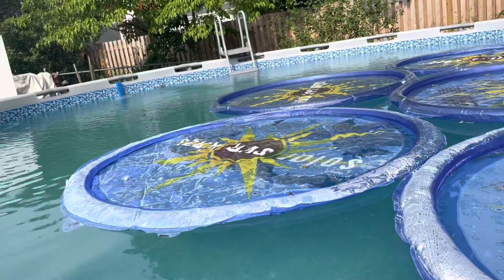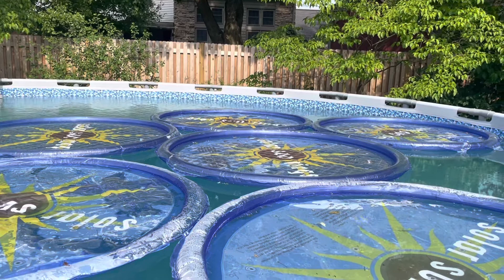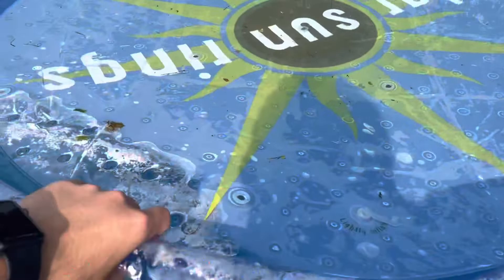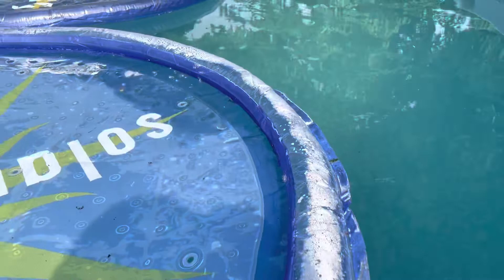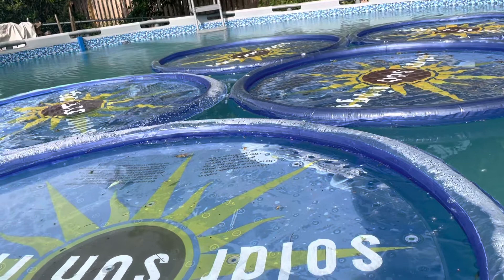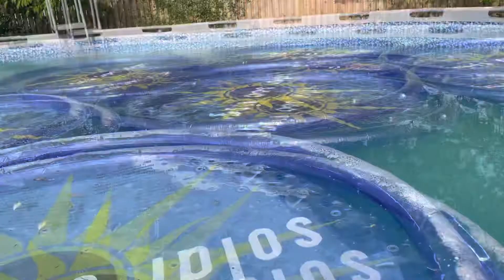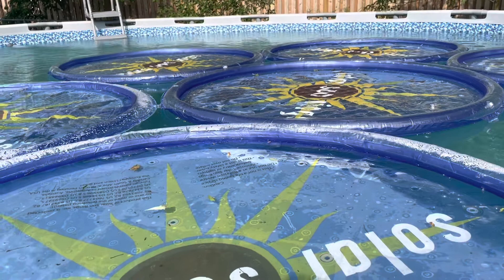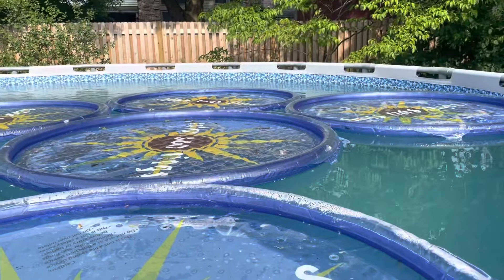Solar Sun Rings Review - The Easy Way To Heat Any Pool (Solar Cover)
In this video I review Solar Sun rings. They are inflatable solar discs to keep your pool warm. This is the optimal decision when it comes for looking for a great way to heat your pool. They work, they are simple, and they are not that expensive. I give you year to year data to back up the claim these solar sun rings work well.

Check out the pool skimmer ^